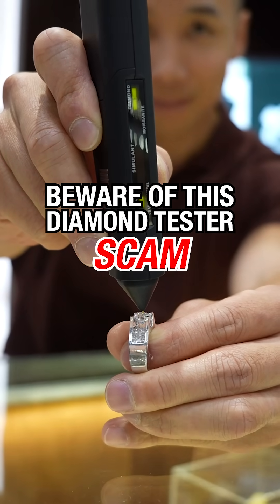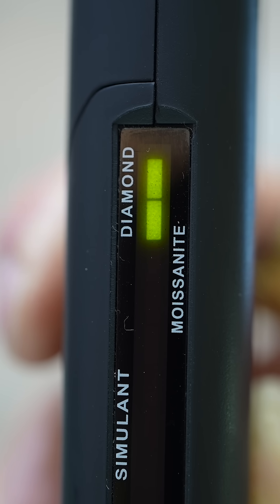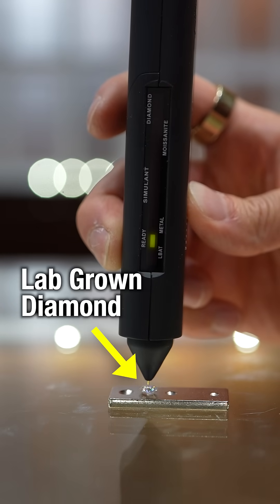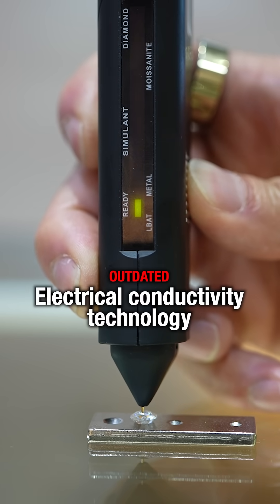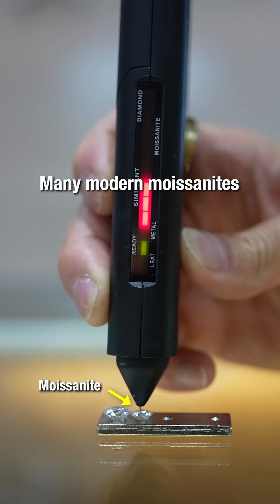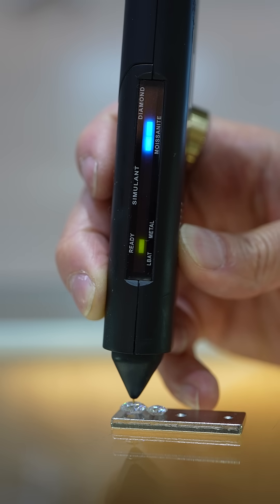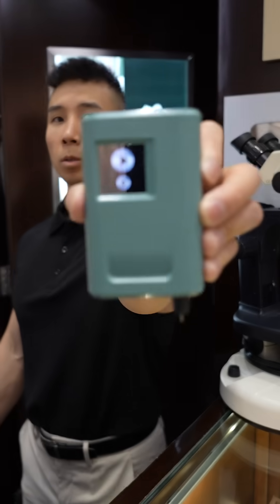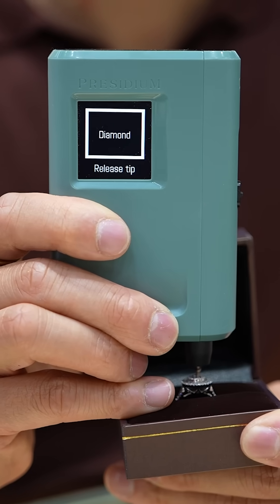⚠️ BEWARE of this Diamond Tester SCAM!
Check out the OTi diamond tester by @presidiuminstruments

Beware of this diamond tester scam! This is a typical old school diamond and moissanite tester. And here's a real moissanite stone. Now watch what happens when I test it. The result shows it's a diamond. This means a jeweler could sell you a moissanite ring, claim it's a diamond, and even prove it with this outdated tester. But these testers are no longer reliable. Here's another major flaw. In many cases, when I test lab grown diamonds, it shows as moissanite. That's because these old testers rely on outdated electrical conductivity technology. Back in the day, moissanite were generally more conductive than diamonds, so testers identified high connectivity as moissanite. But times have changed. Many modern moissanite are less conductive, while many lab grown diamonds are more conductive.  This is due to the inclusion of boron during the high pressure, high temperature process of lab grown diamonds. As a result, traditional testers give false readings, making them practically useless. A much more reliable tester is one that uses UV light technology like the OTi by Presidium. It accurately identifies moissanite natural diamonds and lab grown diamonds. So the next time a jeweler tries to prove a diamond is real, make sure they're using an up to date diamond tester!

Get Your Diamonds Tested at:
Christine Jewellers
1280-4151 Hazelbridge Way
Richmond, BC, V6X 4J7
Canada